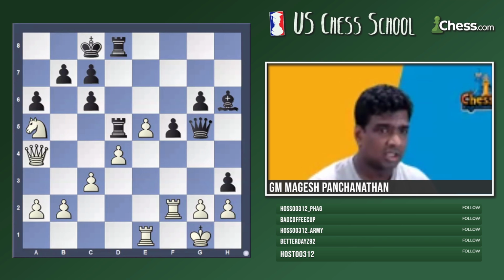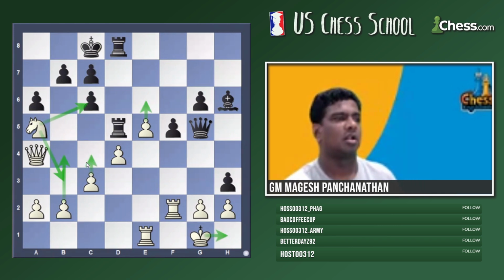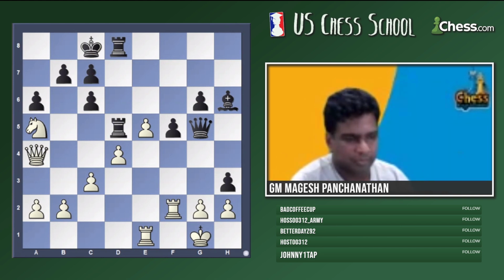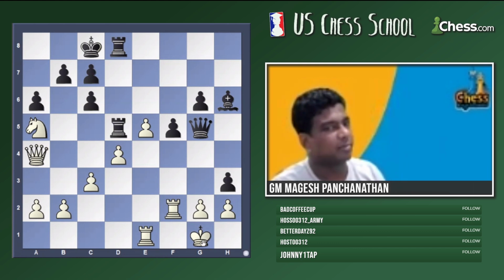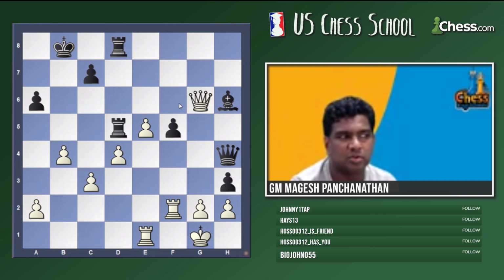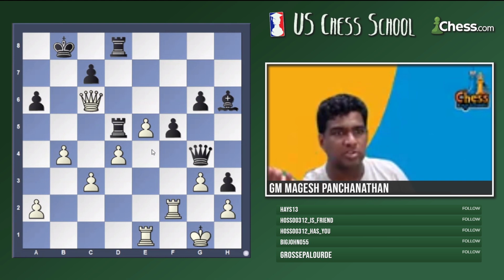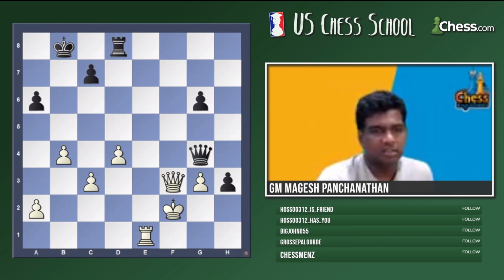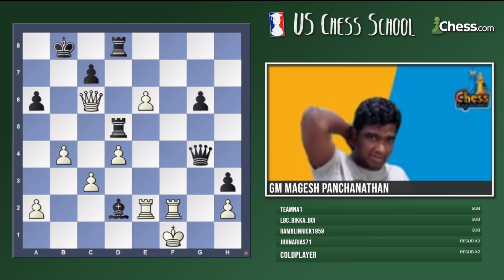GM Magesh Panchanathan: Learning From Your Games | 9.10.2021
00:00 Intro
02:13 Question 1
03:42 Question 2
08:16 Question 3
11:24 Question 4
17:12 Question 5
20:10 Question 6
23:35 Question 7
29:56 Question 8
33:26 Question 9
35:29 Question 10
36:28 Question 11
39:44 Question 12
46:33 Question 13